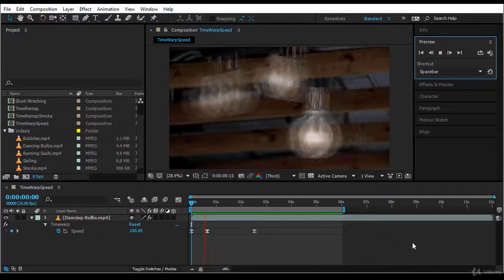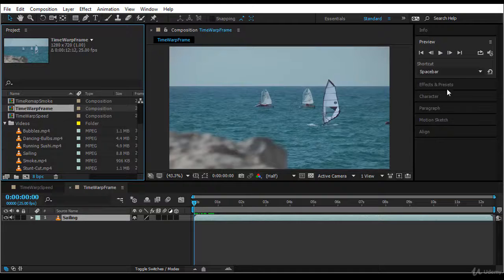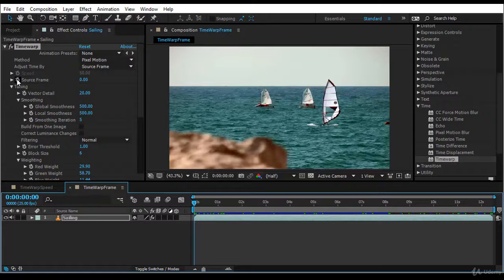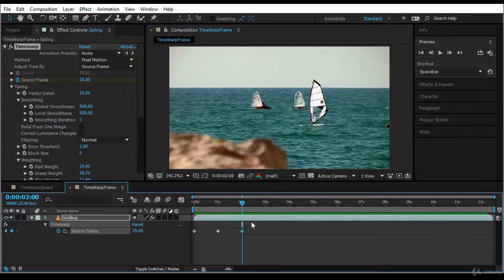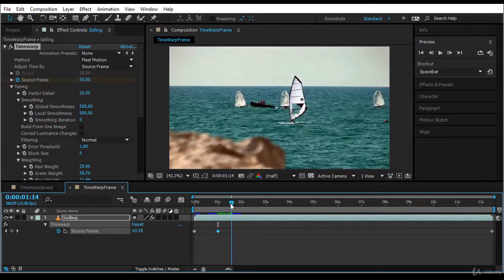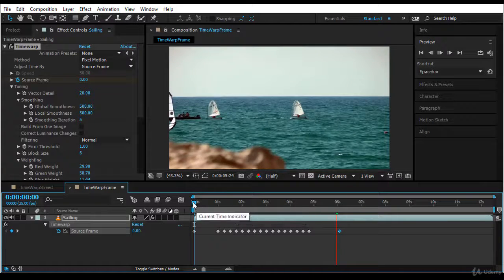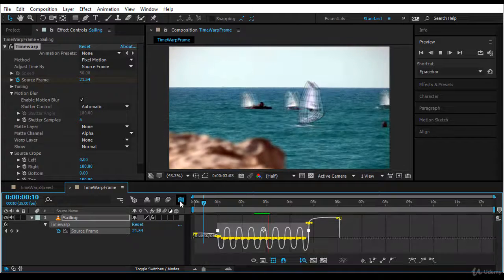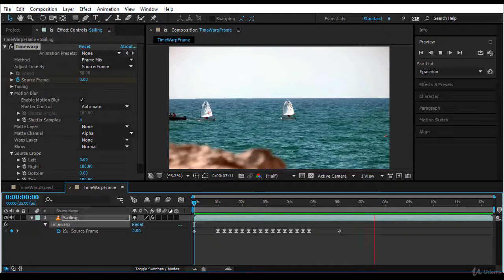139 TimeWarp Effects Source Frame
132 Downlaod your Project Files for this Section.html
132 Downlaod your Project Files for this Section.html
132 TimeGamesVideo-10-folder.zip
133 Time Games - Playing with Frames Per Seconds (FPS)-en.srt
133 Time Games - Playing with Frames Per Seconds (FPS)-it.srt
133 Time Games - Playing with Frames Per Seconds (FPS)-tr.srt
134 Changing Comp Frame Rate-en.srt
134 Changing Comp Frame Rate-it.srt
134 Changing Comp Frame Rate-tr.srt
135 Video Slow Motion or Fast Motion - Stretching-en.srt
135 Video Slow Motion or Fast Motion - Stretching-it.srt
135 Video Slow Motion or Fast Motion - Stretching-tr.srt
136 Mixing Video Speeds - Time Remap-it.srt
136 Mixing Video Speeds - Time Remap-tr.srt
137 Remap Example-en.srt
137 Remap Example-it.srt
137 Remap Example-tr.srt
138 TimeWarp Effects - Speed-en.srt
138 TimeWarp Effects - Speed-tr.srt
139 TimeWarp Effects - Source Frame-en.srt
139 TimeWarp Effects - Source Frame-it.srt
139 TimeWarp Effects - Source Frame-tr.srt
140 Looping a Video for the Comp Duration-it.srt